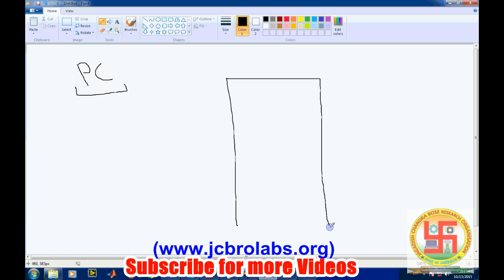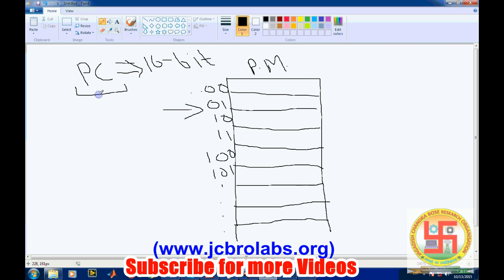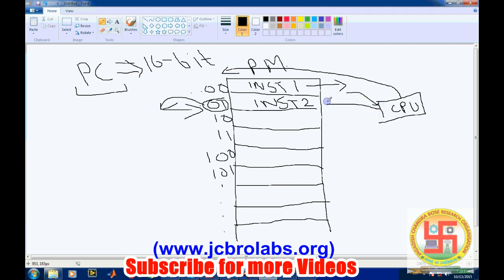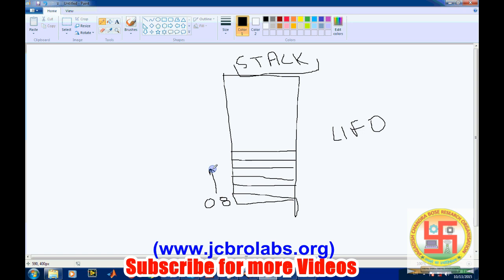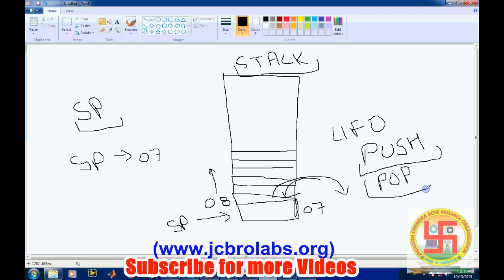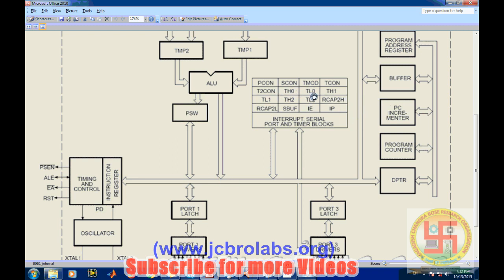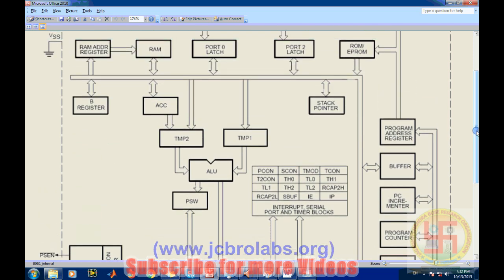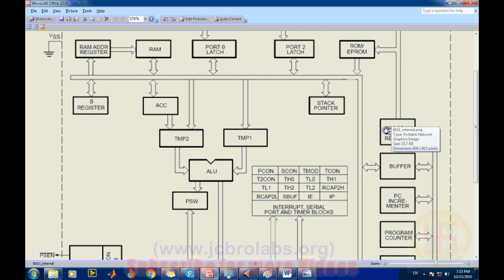Lesson 002: 8051 RAM architecture & working of SFRs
This tutorial video teaches about RAM architecture of 8051 microcontroller and working of several special function registers like Program counter (PC), program status word (PSW), stack Pointer (SP) in detail.